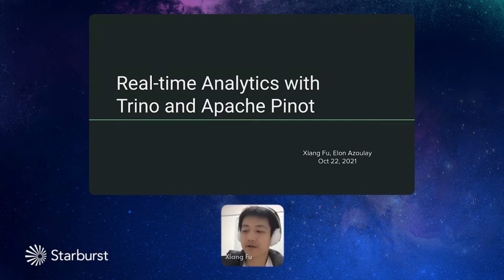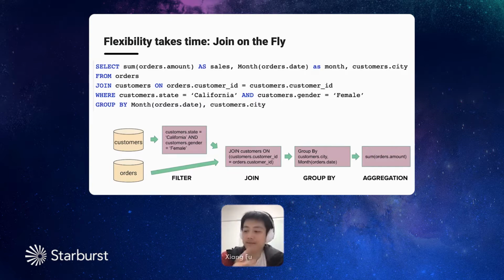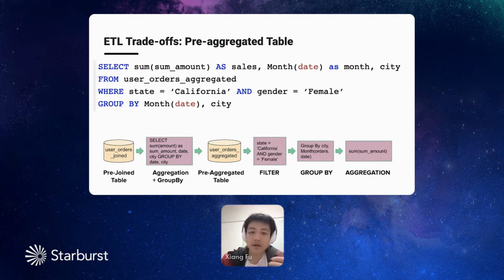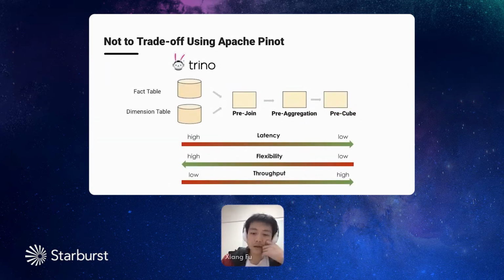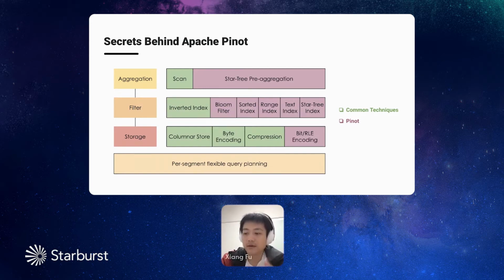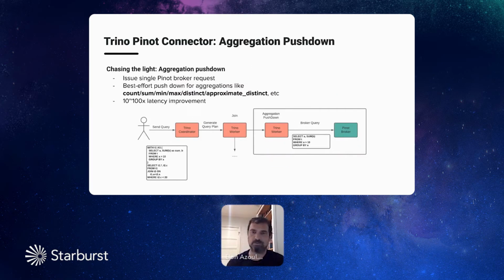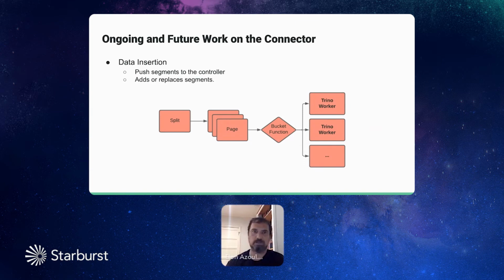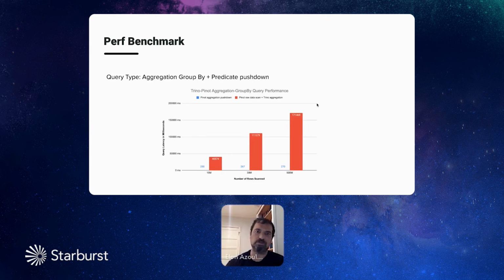Real time Analytics with Trino and Apache Pinot